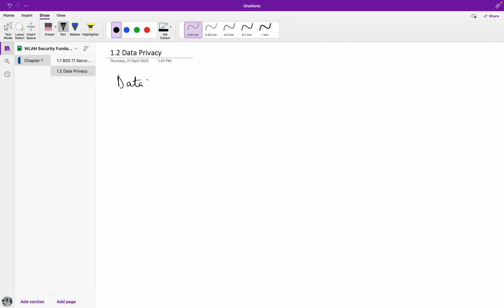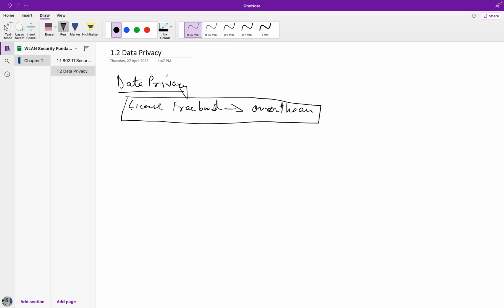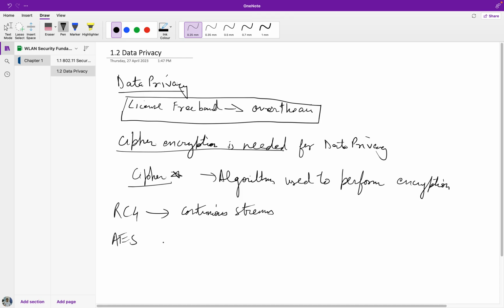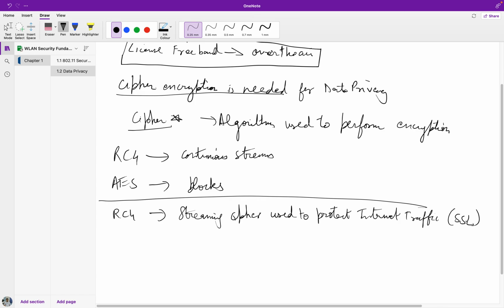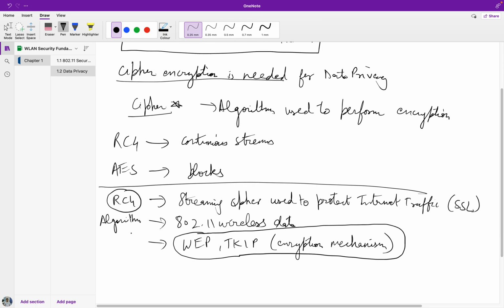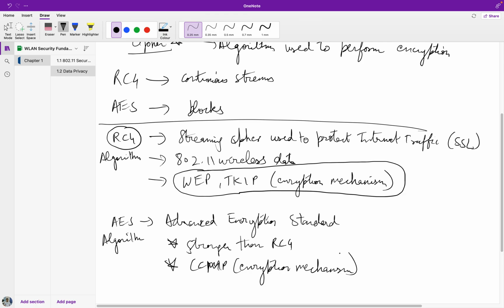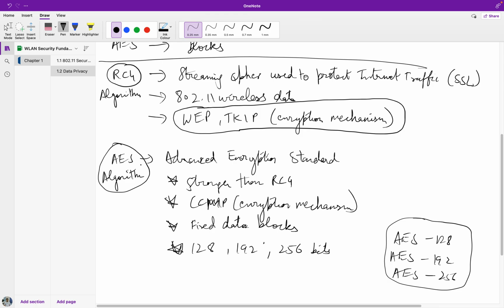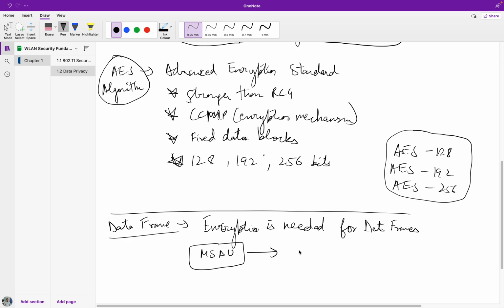Video 2: Data Privacy: WLAN Security Fundamentals